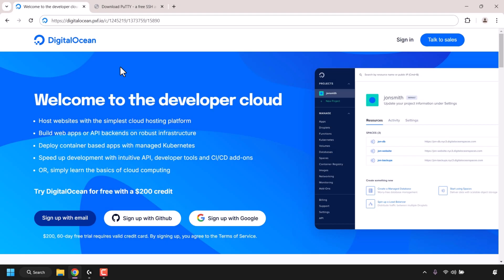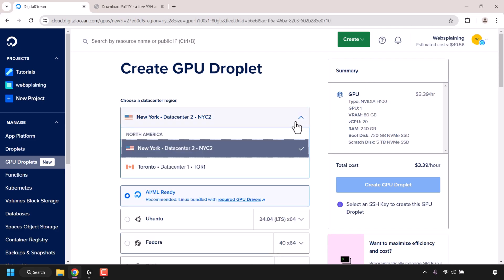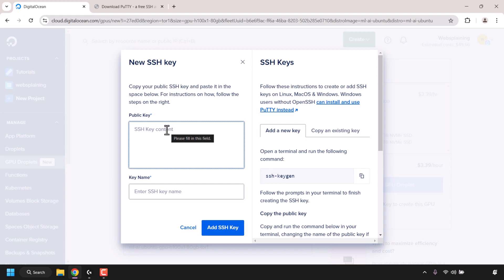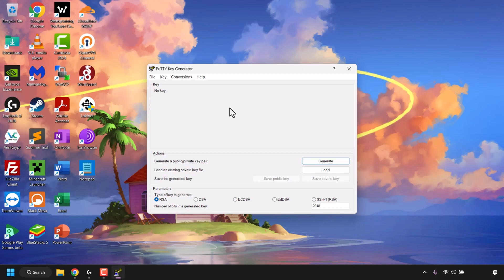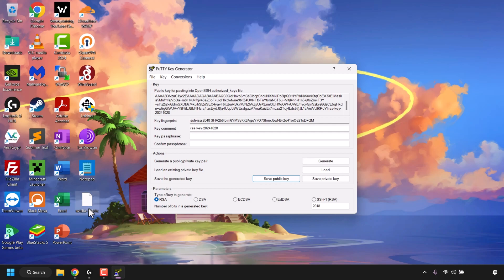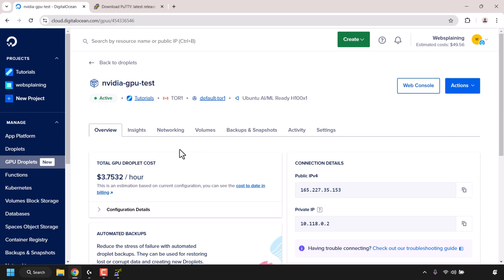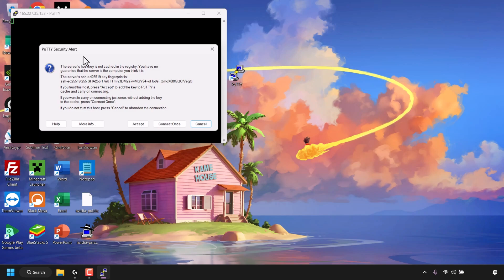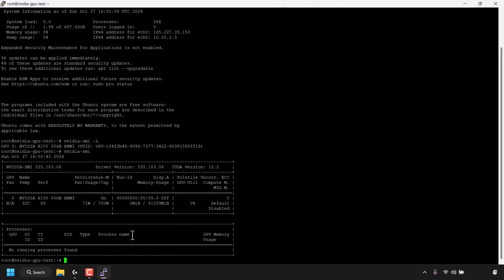How To Create A NVIDIA H100 GPU Cloud Server To Run And Train AI, ML, And LLMs Apps On DigitalOcean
In this video, you will learn how to setup a NVIDIA H100 Graphics Processing Unit (GPU) Virtual Private Server (VPS) also known as a cloud server to run and train Artificial Intelligence (AI), Machine Learning (ML), and Large Language Models (LLMs) applications on DigitalOceans GPU droplet service. DigitalOcean GPU droplets come configured with all the necessary NVIDIA drivers and software preinstalled to help you get started on your AI/ML journey. DigitalOceans GPU droplets AI/ML ready images, come preinstalled with the Ubuntu Linux Operating System (OS).

Steps To Setup GPU Droplets On DigitalOcean:
2. Once you have created your DigitalOcean account, you will be taken to your DigitalOcean project dashboard. Click Create.
3. Click GPU Droplets
4. Configure your droplet to your liking ensuring to select DigitalOceans AI/ML Ready image
5. Add a Public SSH Key for authentication, and for logging into your GPU droplet via SSH. You will need to download and install PuTTY you can do so or follow this step by step video of mine
6. Once you got PuTTY and all its complementary software, open PuTTYgen (PuTTY Key Generator)
7. Click Generate and move your mouse randomly to generate your public and private key pair
8. Copy and paste your public key into DigitalOcean, click add SSH Key and and select your added public key for use with the droplet you're creating
9. In PuTTYgen save your Private key on your local machine and also save your Public key as a backup
10. Go back to your DigitalOcean and click Create GPU Droplet
11. Once your GPU droplet is active, copy the IPV4 address of your GPU droplet in the Overview tab under connection details and open up the PuTTY program
12. Paste in your GPU droplets IP address into the hostname section of PuTTY
13. Click the + symbol next to the SSH category in PuTTY
14. Click Auth
15. Click Browse and find your Private SSH key that you generated using PuTTYgen and saved on your local device.
16. Click Open to select it and then click Open again on PuTTY
17. The PuTTY command line terminal will then open and you should see Login as at the top left of the terminal
18. Type root and press Enter on your keyboard
19. You have now logged into your GPU droplet and can now begin training and running your AI/ML/LLM apps through the terminal.

Commands to check NVIDIA GPU Specs (in order from least information to most):
nvidia-smi -L
nvidia-smi
nvidia-smi -q

Congratulations, you have successfully created a NVIDIA GPU droplet that's AI/ML ready!

DigitalOcean NVIDIA H100 Droplet Specs (Single GPU):
- 1 GPU
- 80 GB VRAM
- 20 vCPU
- 240 GB RAM
- Boot disk: 720 GB NVMe
- Scratch disk: 5 TB NVMe

DigitalOceans AI/ML-ready image is Ubuntu 22.04 based and includes at the time of recording of this video:

- nvidia-container-toolkit=1.16.2-1
- cuda-keyring_1.1-1
- cuda-drivers-535
- cuda-toolkit-12-1
- bzip2 (8 GPU Droplets only)
- MLNX_OFED_LINUX-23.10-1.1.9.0-ubuntu22.04-x86_64 (8 GPU Droplets only)
- nvidia-fabricmanager-535 (8 GPU Droplets only)

Timestamps:
0:00 - Intro & Context
0:29 - Create DigitalOcean GPU Droplet (Cloud Server)
2:25 - Generate SSH Private And Public Key Pair For Authentication
6:56 - Log Into Your GPU Droplet Using Your Private Key
8:37 - Check GPU Specifications
9:47 - Closing & Outro